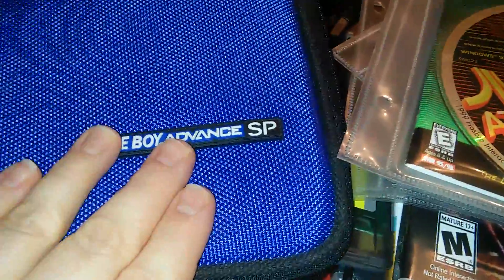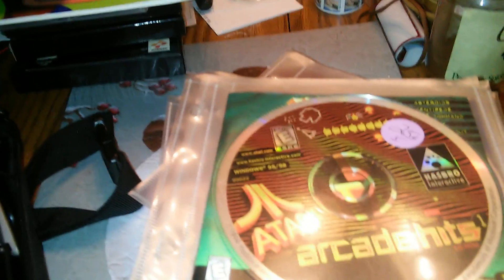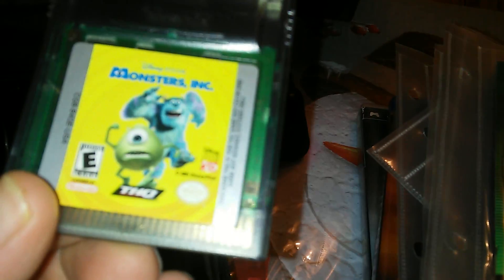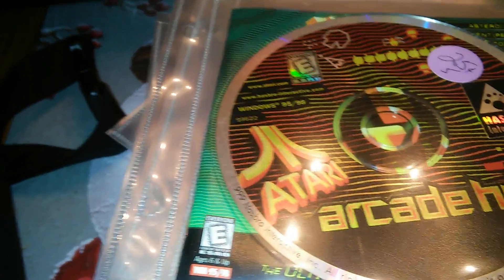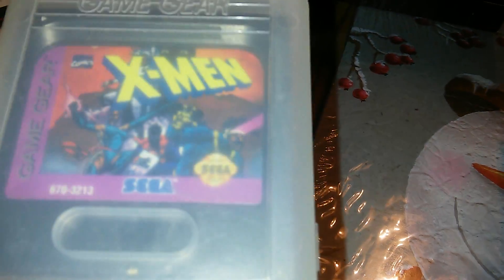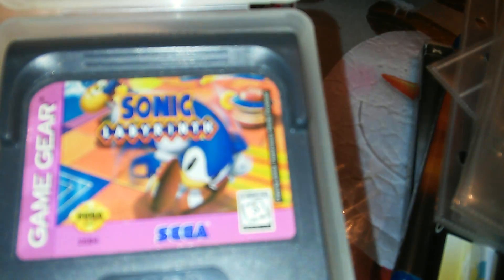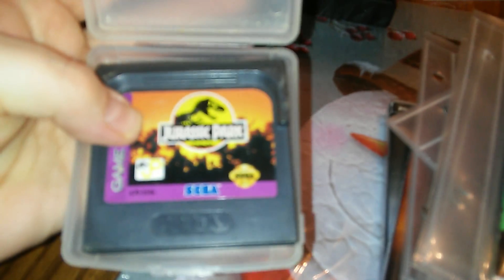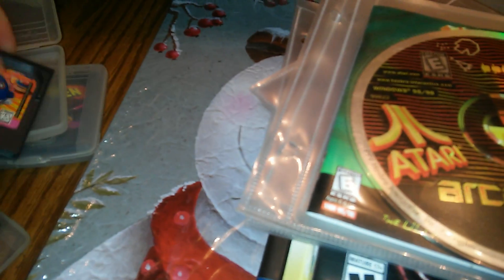Some not so recent pickups....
Wow 15 months since my last video... Video game hunting was put on the back burner. Here's what I have to show.